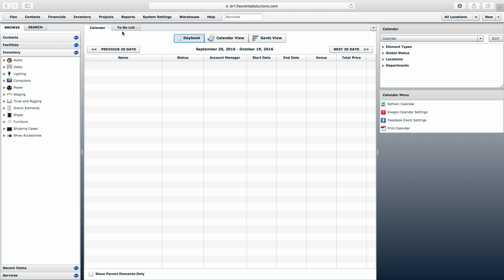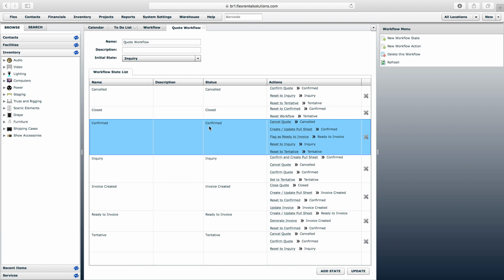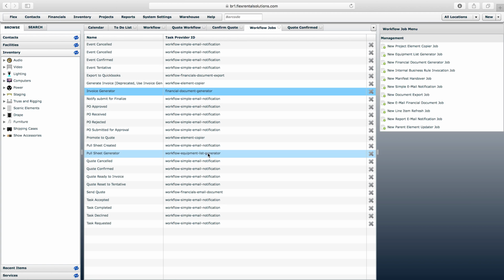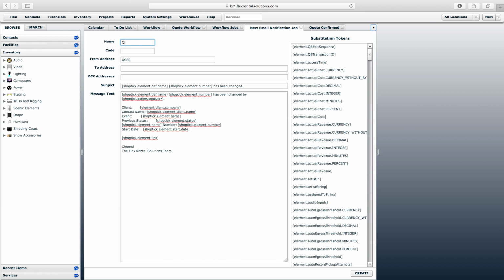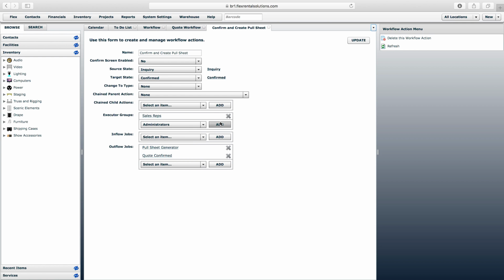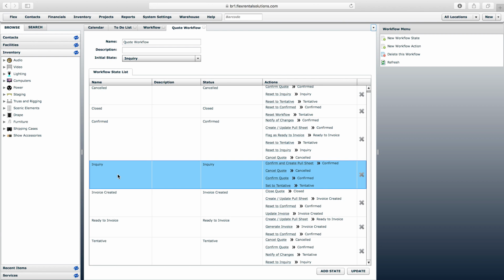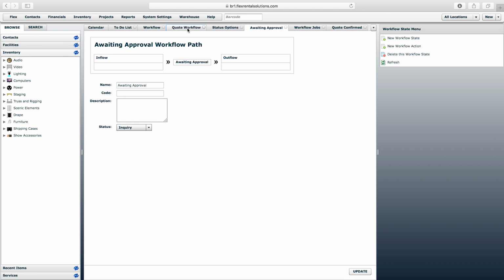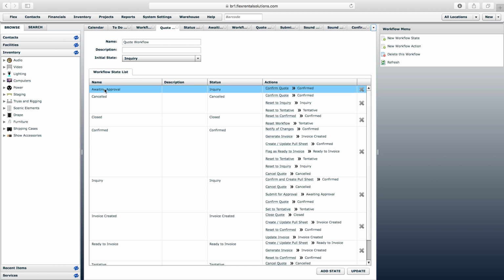Webinar - Workflows (Complete Walkthrough)